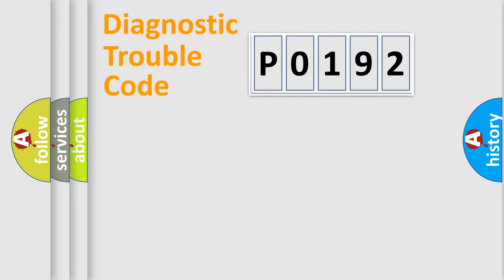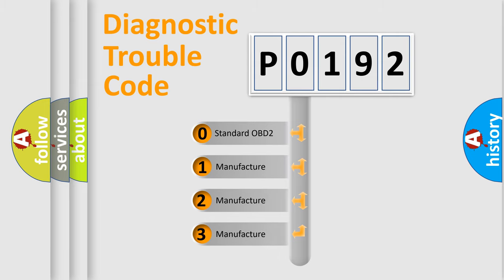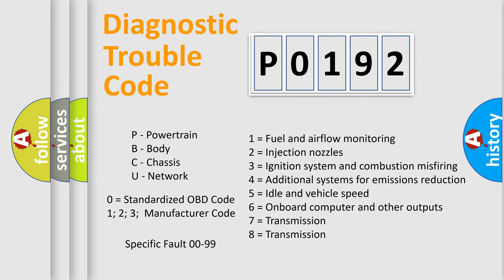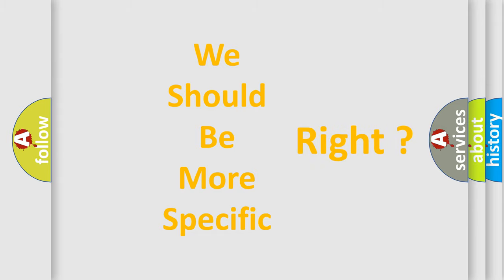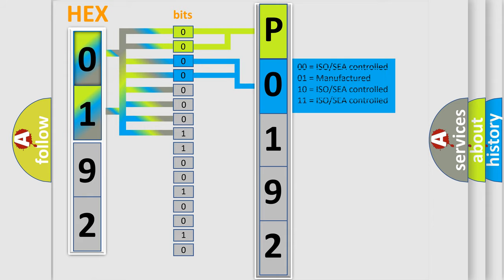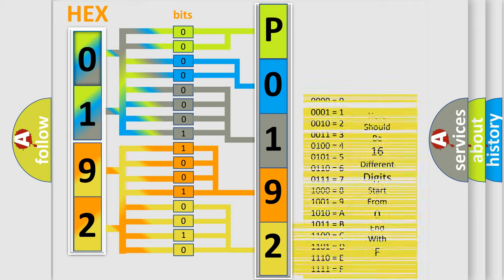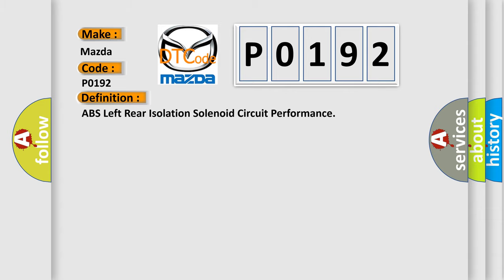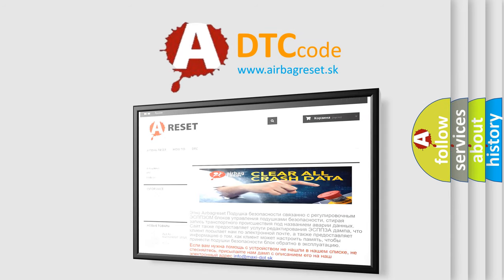DTC Mazda P0192 Short Explanation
Contents:
0:21 Basic DTC analysis according to OBD2 protocol standard.
1:48 Insight into programming
2:58 A diagnostically understandable description of the Diagnostic Trouble Code
3:05 Basic error definition

Make:
Mazda
Code:
P0192
Definition:
ABS Left Rear Isolation Solenoid Circuit Performance
Description:
Ignition ON.Ignition voltage is greater than 10 volts.